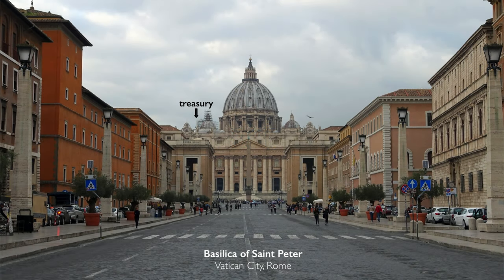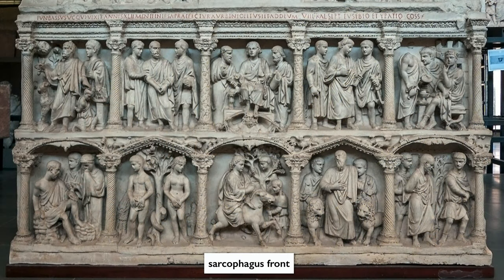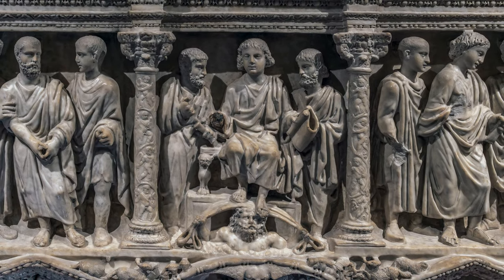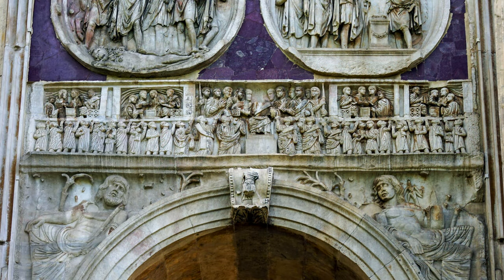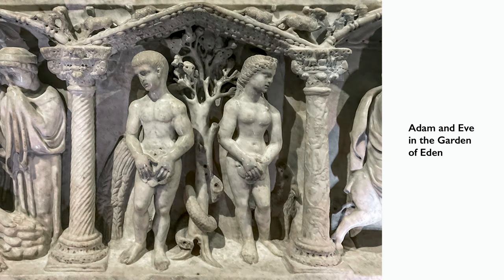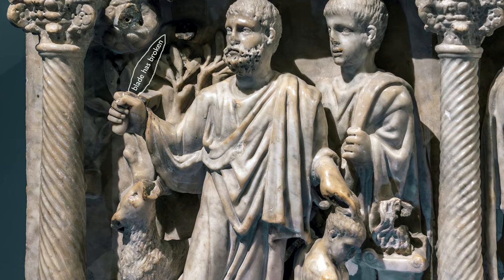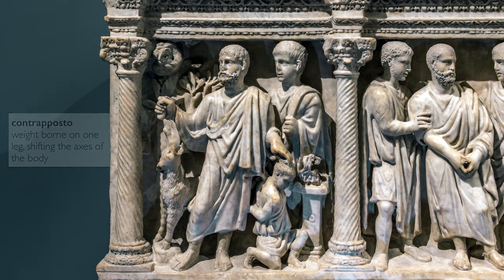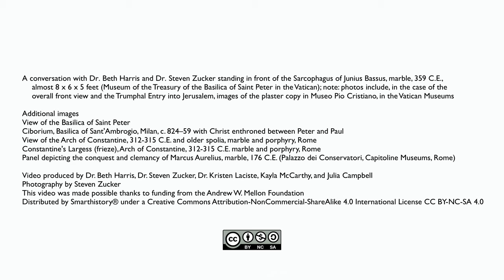Sarcophagus of Junius Bassus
Sarcophagus of Junius Bassus, marble, 359 C.E., almost 8 x 6 x 5 feet (Museum of the Treasury of the Basilica of Saint Peter in the Vatican)